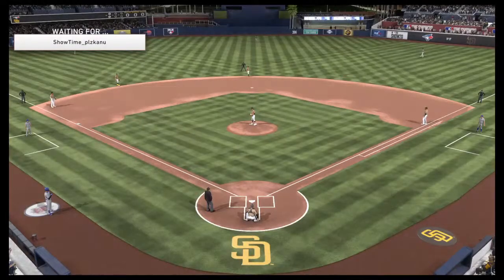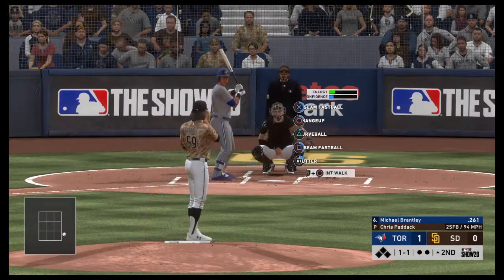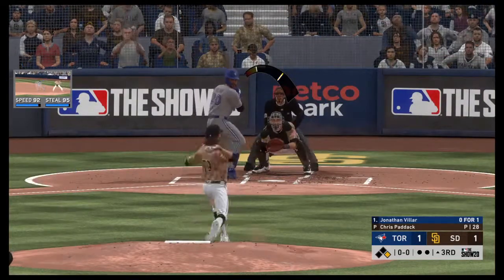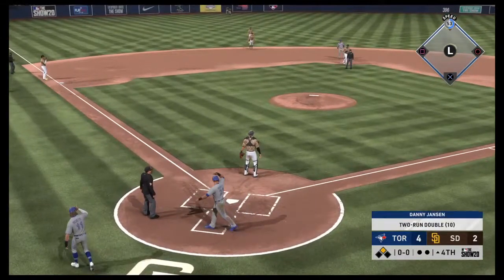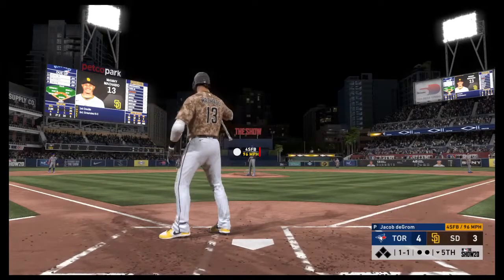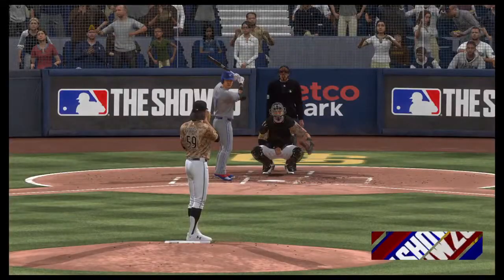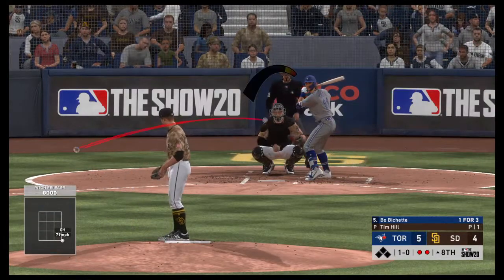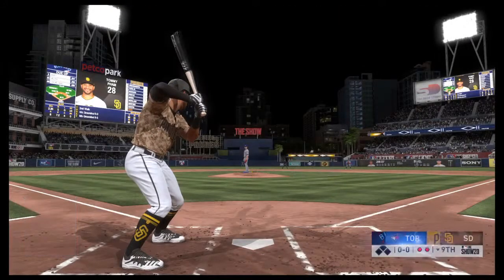happytoy7(이)가 PS4에서 방송